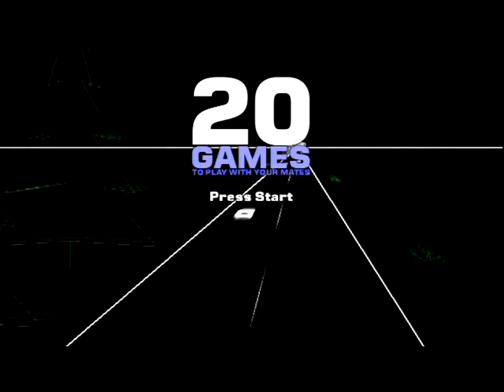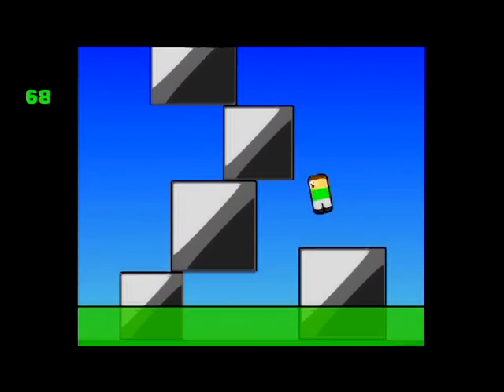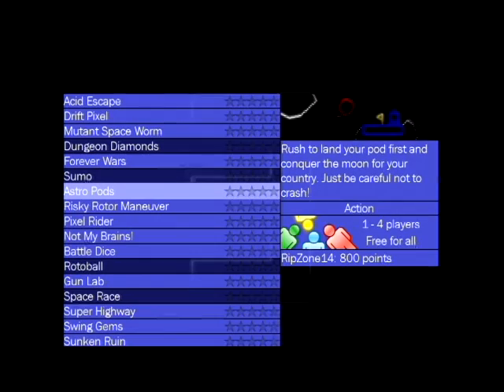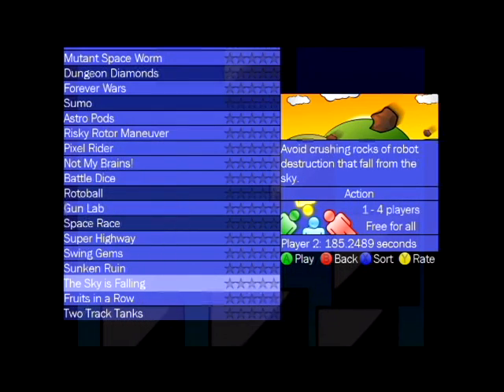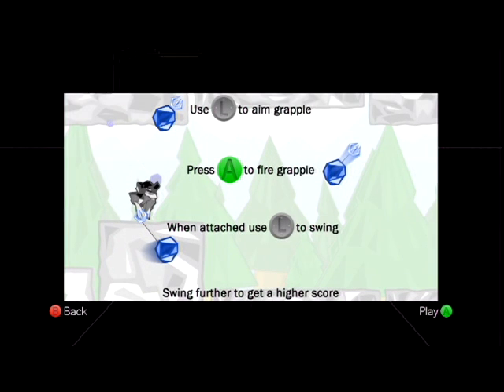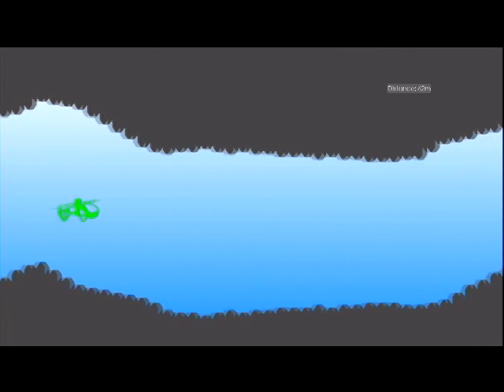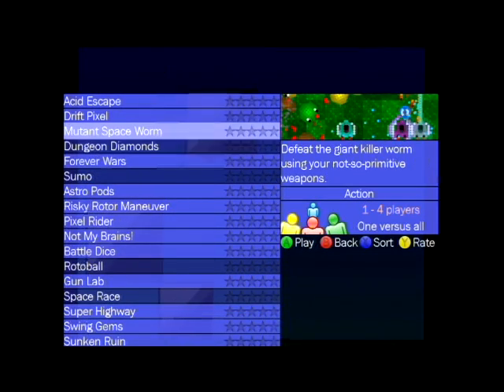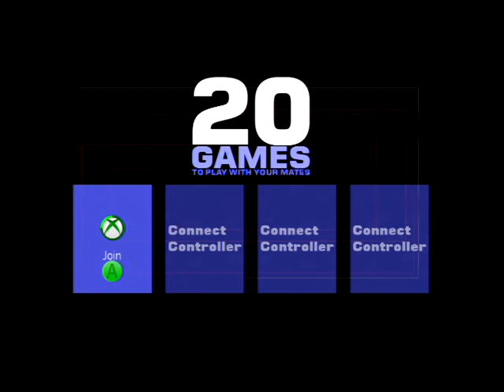20 Games to Play with your Mates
This is one of my favorite indie games, and I wanted to share it with you.